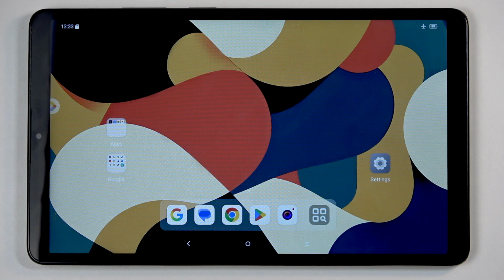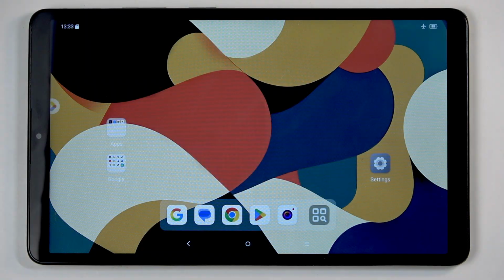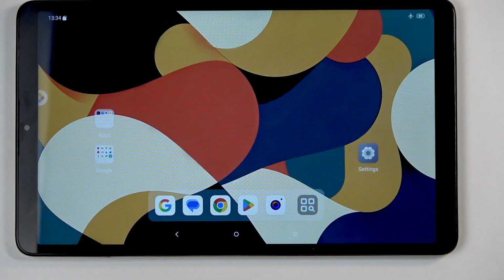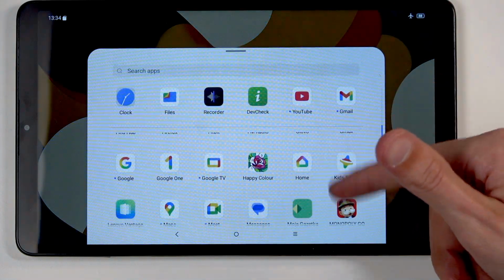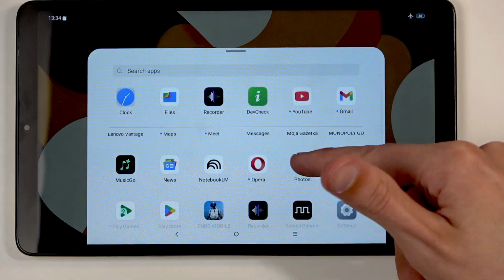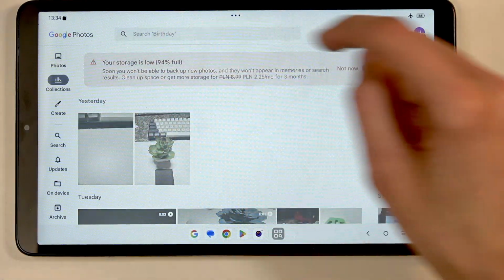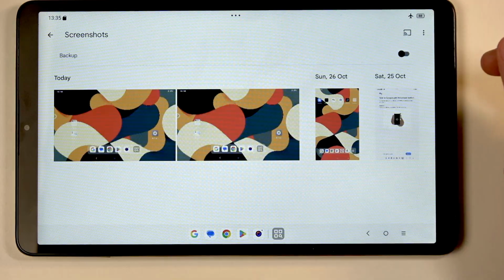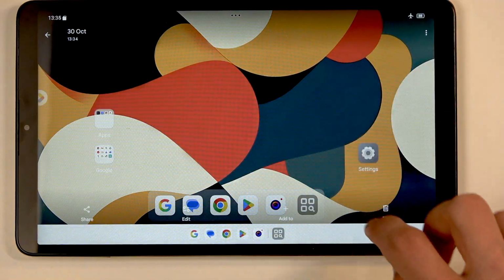LENOVO Tab One – How to Take a Screenshot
Learn how to take a screenshot on your LENOVO Tab One tablet quickly and easily. In this video, we show you the exact steps to capture anything on your screen, whether it's your home screen, a website, or any app. You'll also discover how to use the scrollable screenshot feature for longer pages, where to find your saved screenshots in the Photos app, and what to do if some apps block screenshots for security reasons. This guide is perfect for anyone who wants to save, share, or manage screenshots on the LENOVO Tab One. Follow along to make the most of your tablet's screenshot options and understand why some apps may restrict this function for privacy and security.

How to take a screenshot on LENOVO Tab One?
How to use scrollable screenshot on LENOVO Tab One tablet?
Where are screenshots saved on LENOVO Tab One?

0:00 Introduction and opening content to capture
0:18 Taking a screenshot with buttons
0:37 Using scrollable screenshot feature
1:03 Finding screenshots in the Photos app
1:29 Why some apps block screenshots
2:27 Security reasons for screenshot restrictions
2:56 Final tips and summary